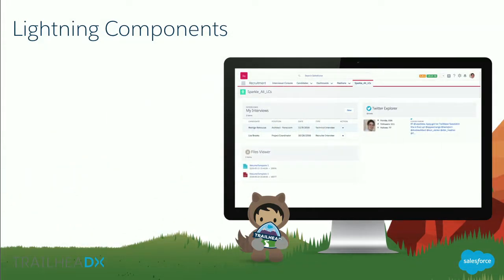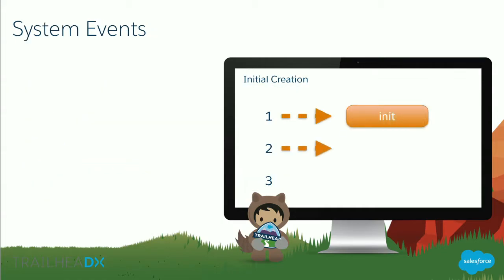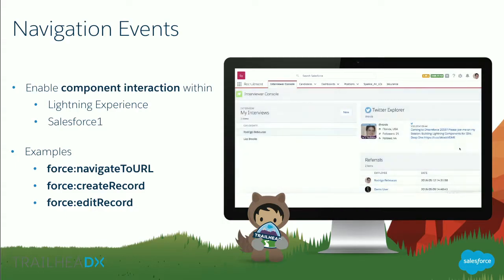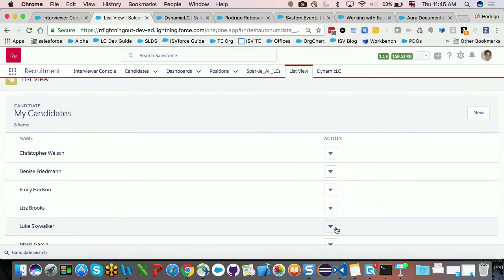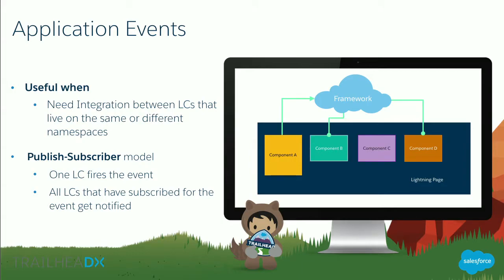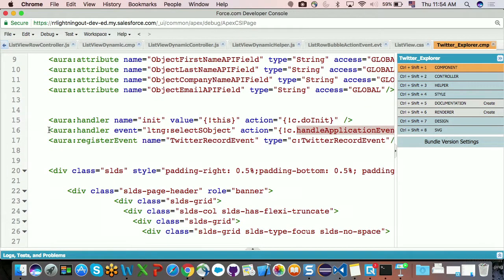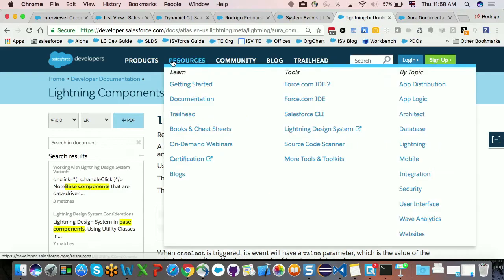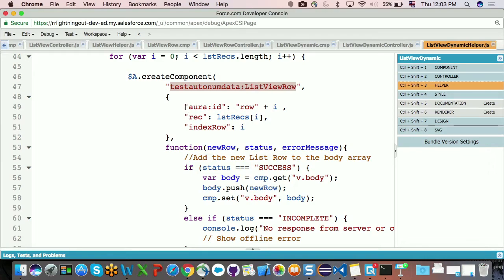Building Lightning Components - Deep Dive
Lightning Components give developers a wide array of new capabilities. Join us and dive into dynamic Lightning component creation, navigation, passing variables between components, and how your component should be built to listen for and broadcast events. We'll cover why these advanced features are important and demo how they work to take your development skills to the next level.